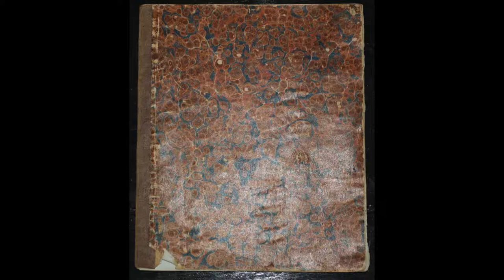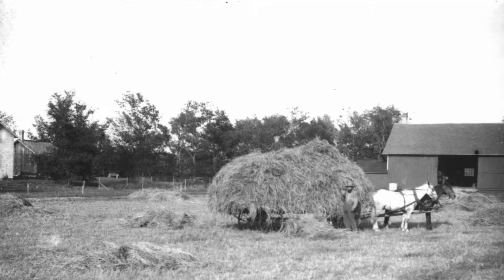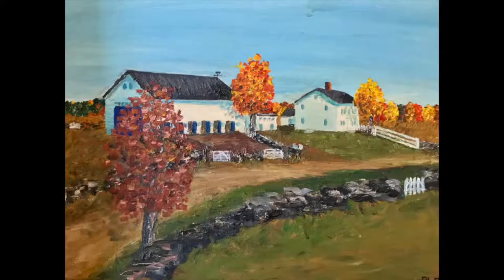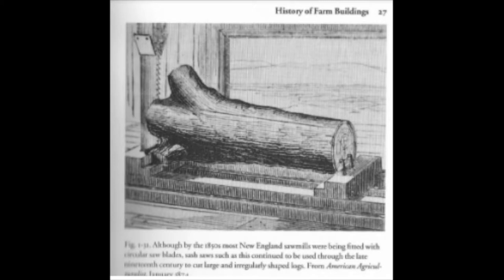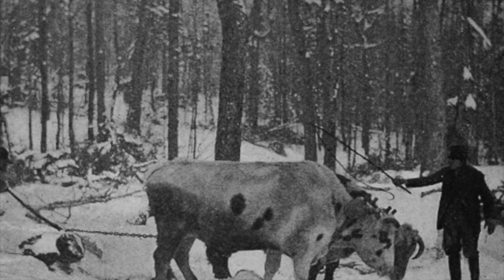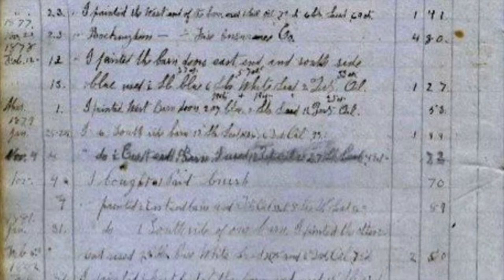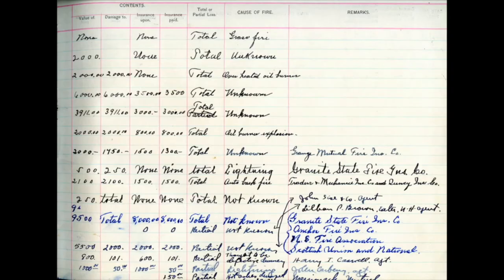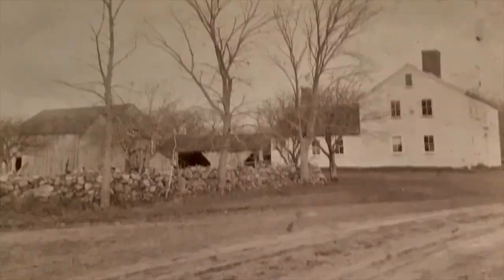The Noble Barn